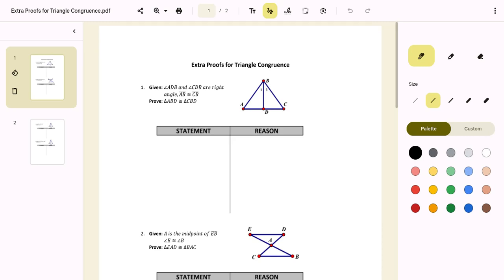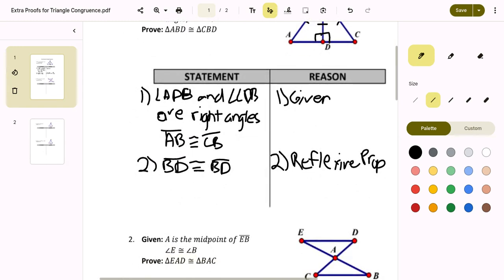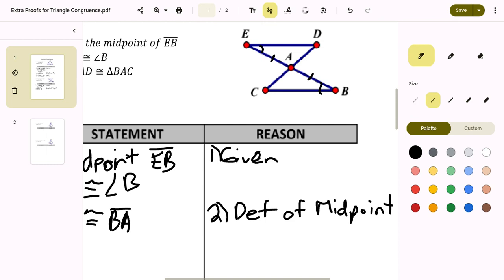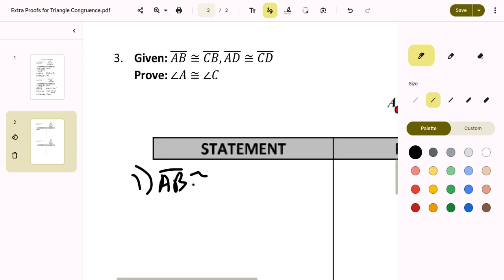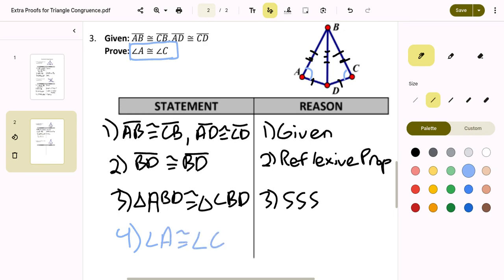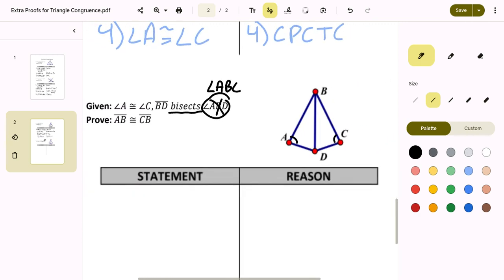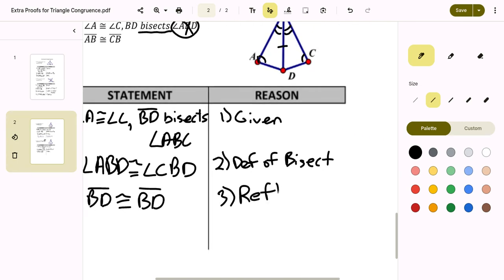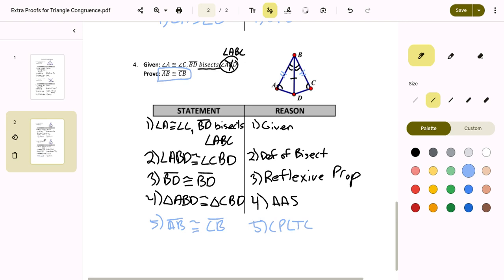Proving Triangles Congruent Extra Practice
Using Congruence Postulates to show that two triangles are congruent